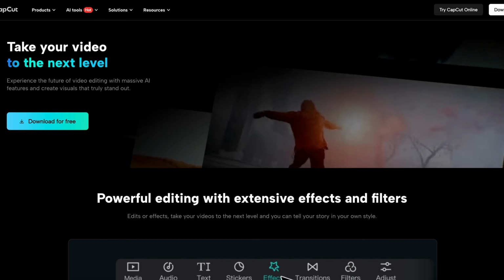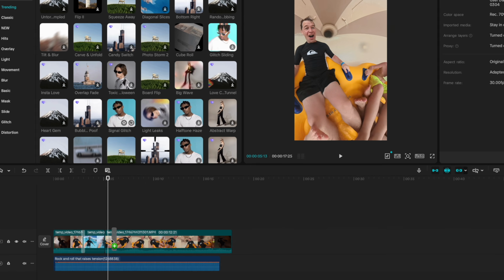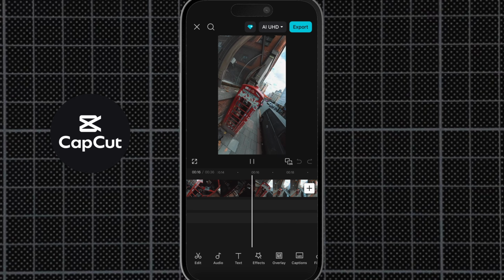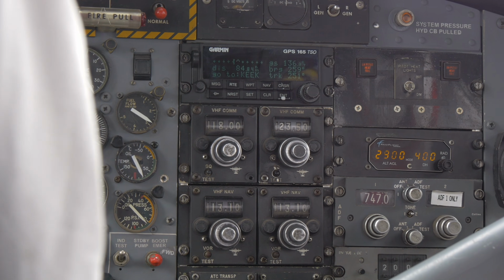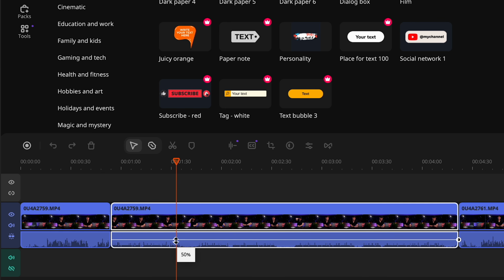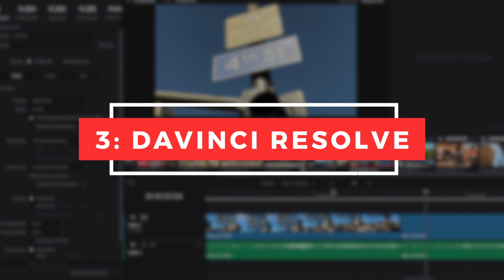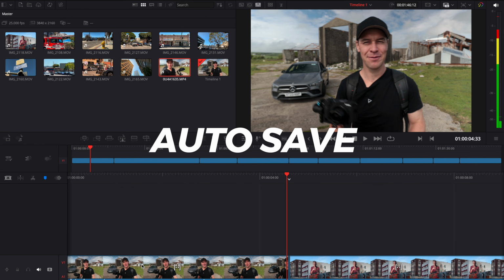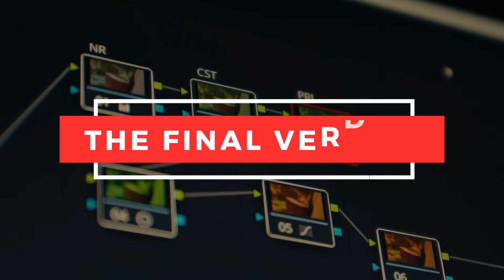BEST Video Editing Software For Beginners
In this video I walk through 3 of the best video editing programs for beginners, explaining what each one is good at and who it’s best for. They’re all free to try (or completely free) so you can test them without any commitment.

Chapters:
0:00 Intro
0:00 Full Transparency
1:41 CapCut
3:20 Movavi
6:09 Davinci
7:34 Final Verdict

🚀 HOW I GROW MY YOUTUBE CHANNEL FAST!